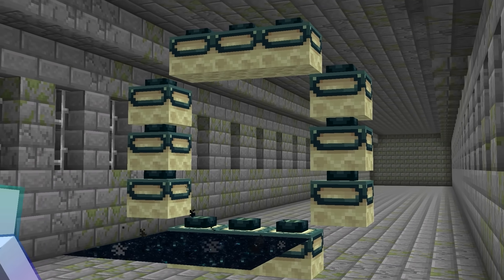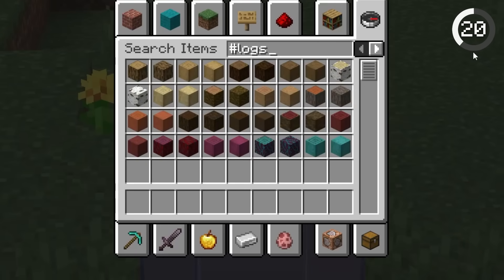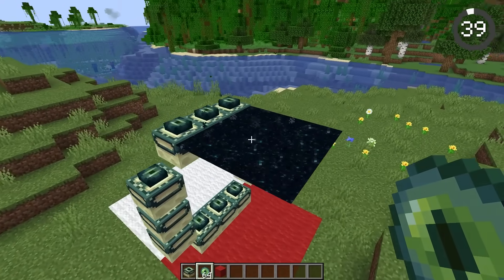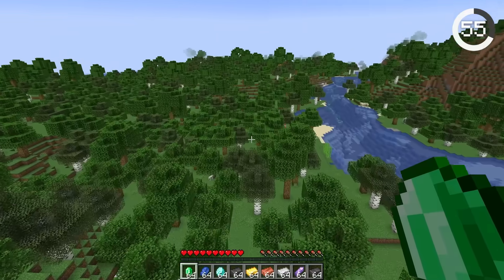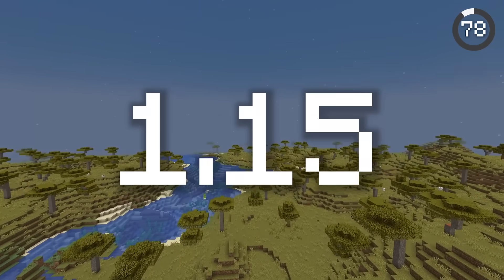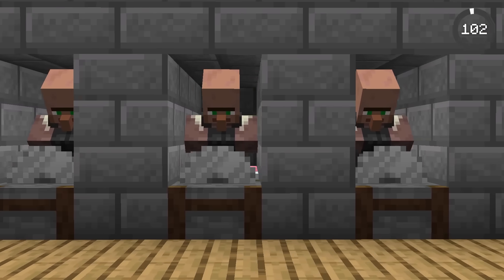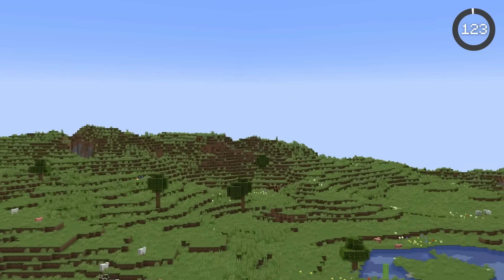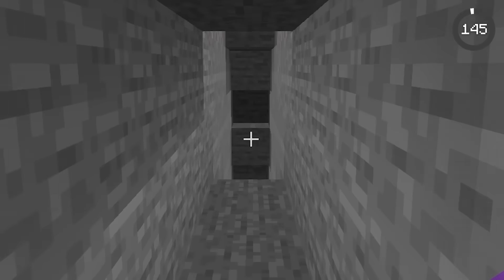145 Minecraft Facts You Didn't Know Existed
From creating a vertical end portal to the only way you can explode obsidian, here are 145 Minecraft things you didn’t know existed!